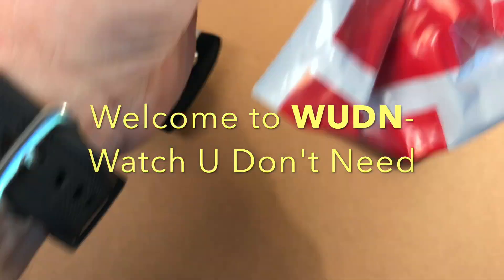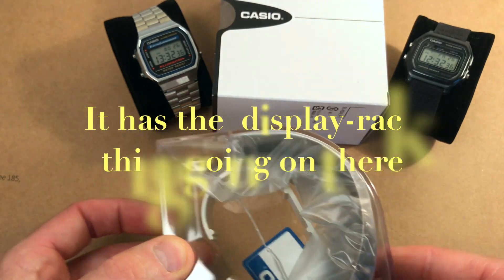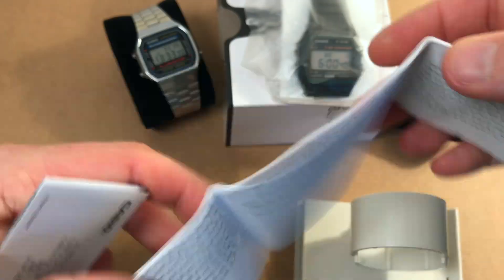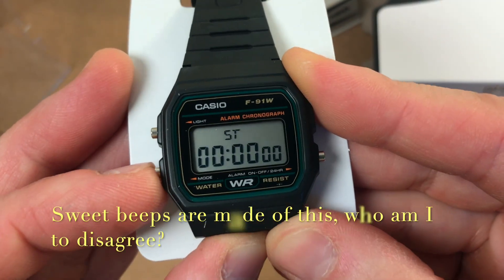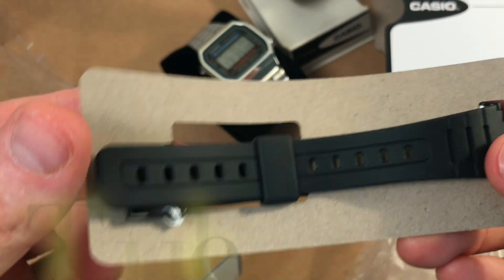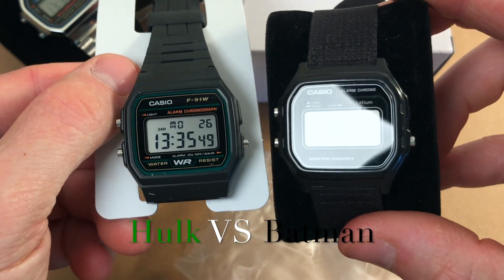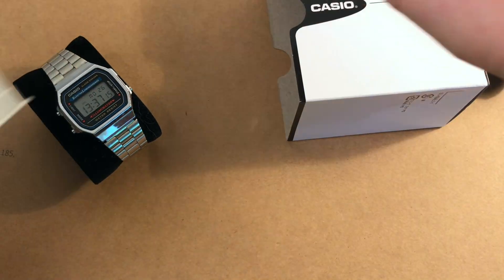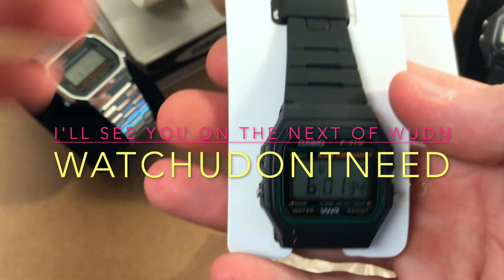Casio SMASH! The F-91 Hulk, unboxed.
What happens when you P!§§ Off an F-91? It turns green!
A quick unboxing of this beaut. Enjoy!

The Casio Hulk F-91
The Casio A-168: Amazon US
Casio W-59 (the regular version)

00:00 Look at what just came in the mail (D.A.G.)
00:16 The box - crystal display of power
00:55 Folding fan instructions manual
01:09 Finally Naked
01:52 The Buckle
02:07 Hulk VS Batman
02:17 Hulk VS Robocop
02:53 Here comes Captain America